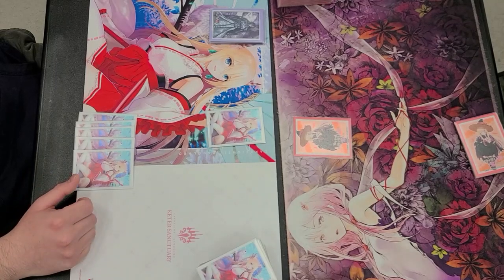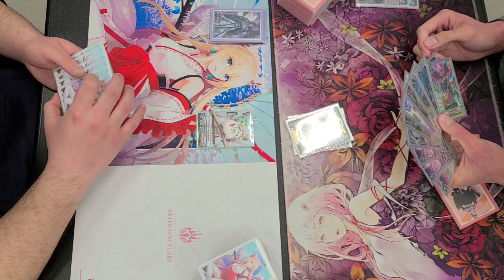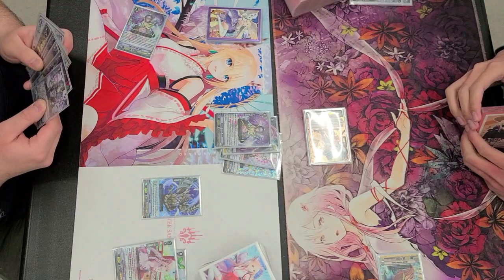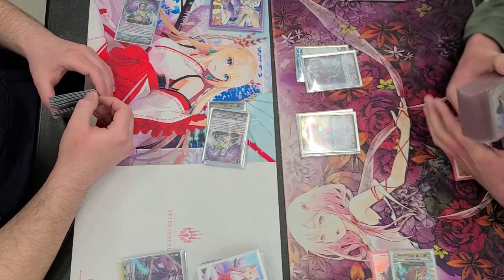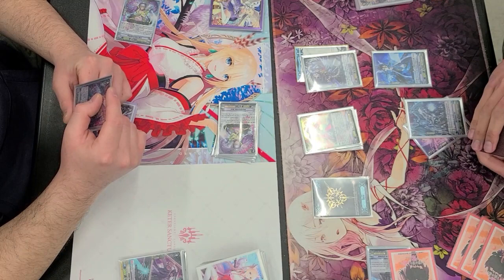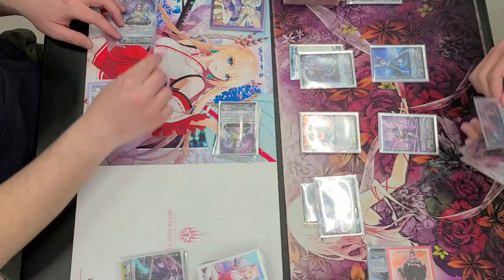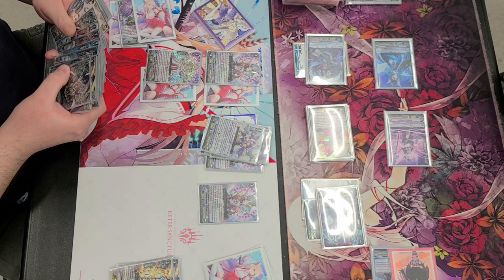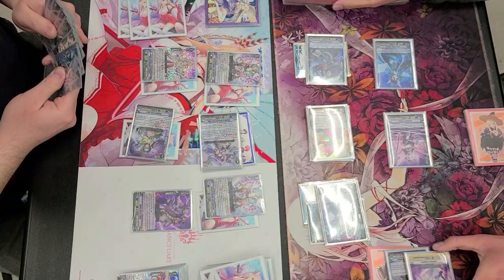Regalia vs Luard (V Premium) Cardfight Vanguard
Finals of our local V Premium tournament.